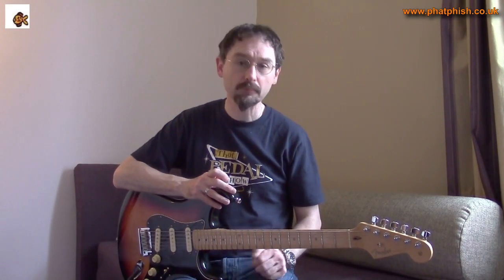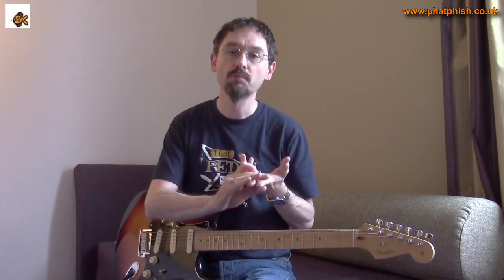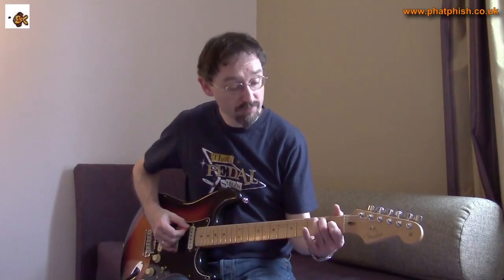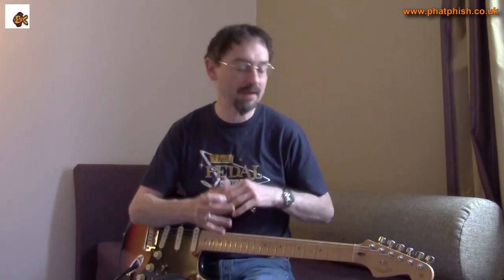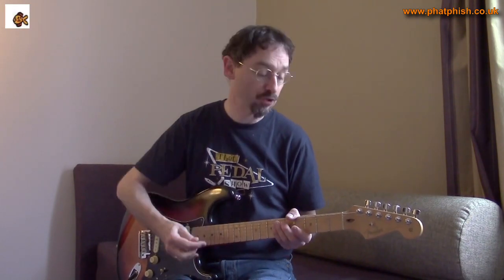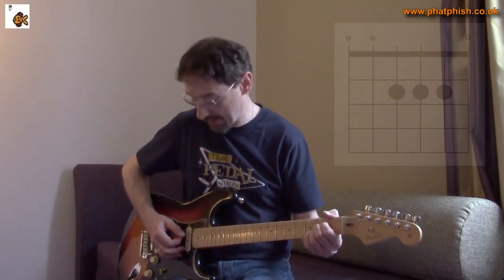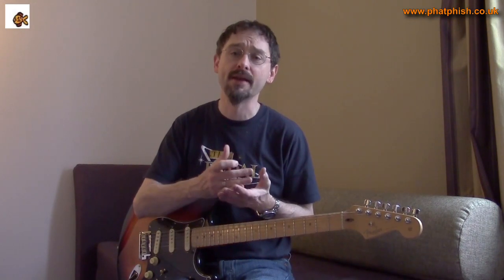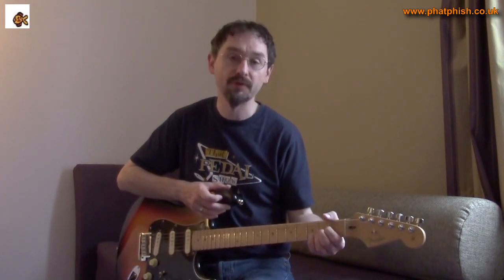Embellishing The 12-Bar Blues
The 12-bar blues chord progression is a staple of any guitarist's vocabulary.  It works well as it is, but in this video Dave shows a few things that you can do to make it a more interesting.